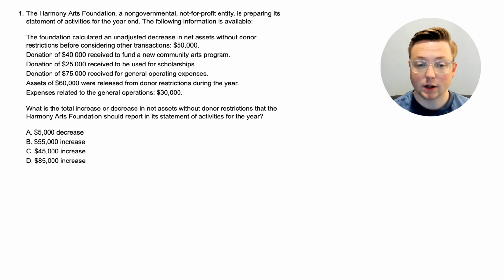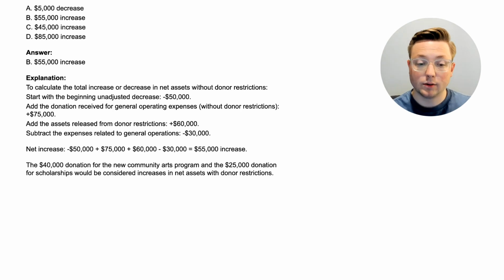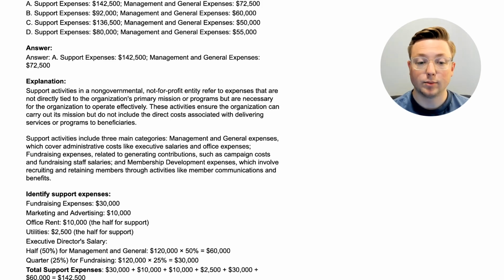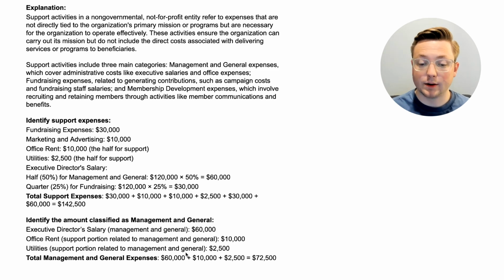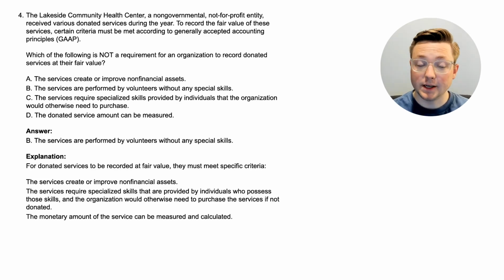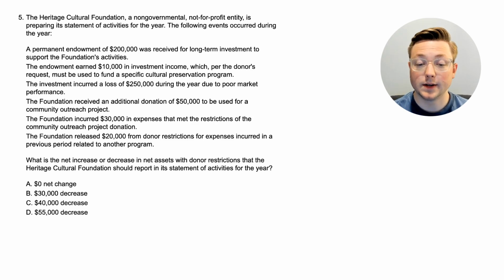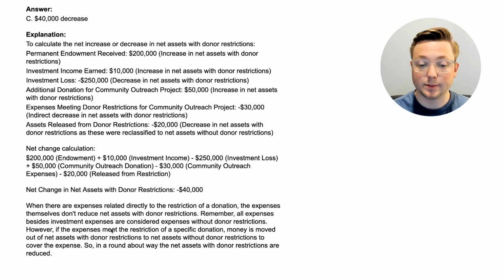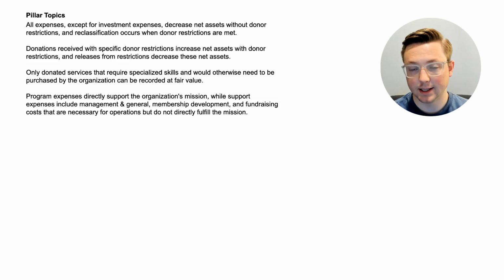FAR CPA Practice Questions: Preparing the Statement of Activities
In this video, we walk through 5 FAR CPA exam practice questions about preparing the statement of activities.

Important Links

00:00 Intro
00:44 Question 1: Calculating the Net Decrease in Net Assets Without Donor Restrictions
03:51 Question 2: Categorizing Expenses as Program or Support
08:57 Question 3: What Do Expenses Decrease?
10:31 Question 4: Recording Donated Services at Fair Value
12:39 Question 5: Calculating the Net Decrease in Net Assets With Donor Restrictions
17:32 Pillar Topics